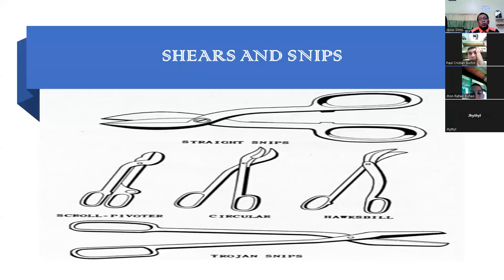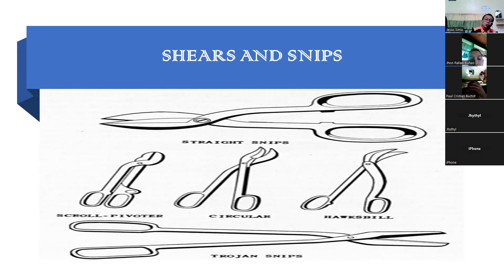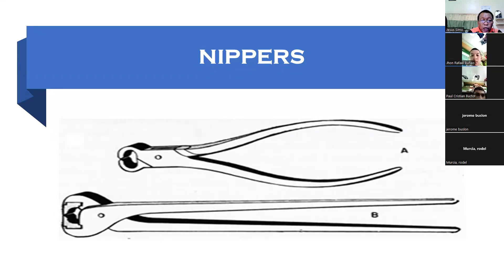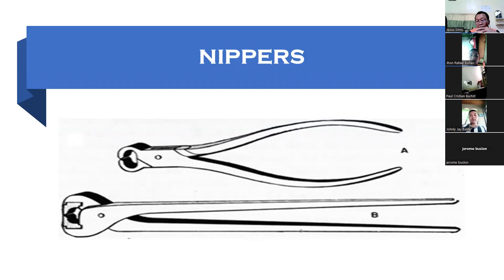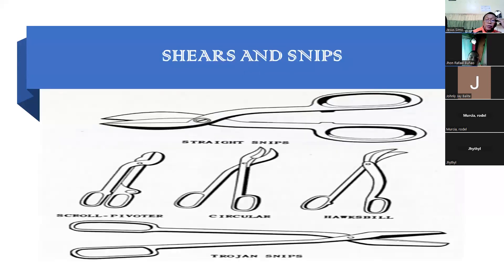Discussion about shear and snip